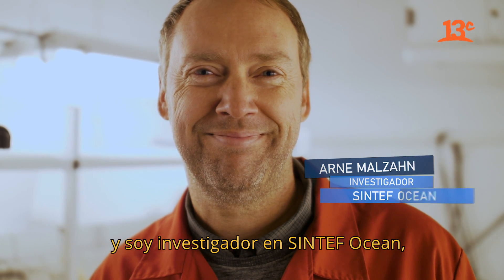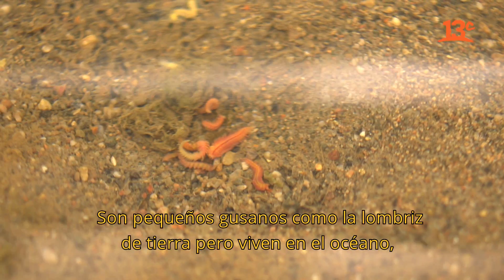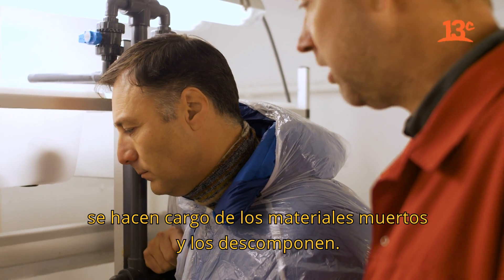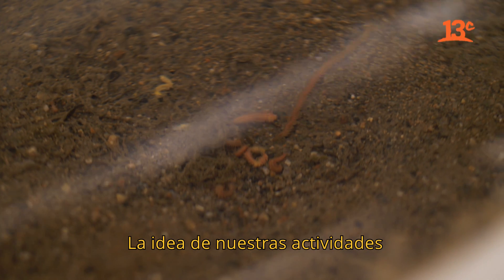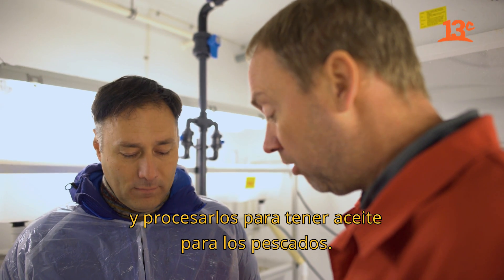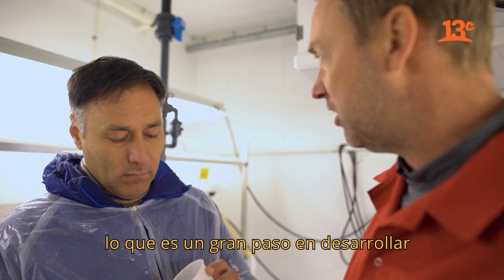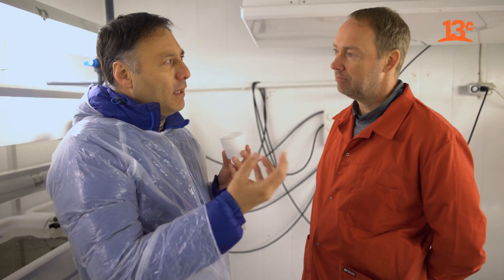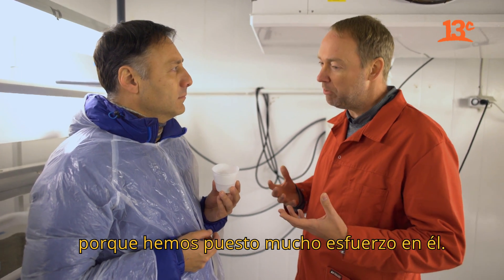Poliquetos: Las lombrices del fondo marino | Desafío 2030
En "Desafío 2030", Pedro Mancilla se encuentra en Sintef Ocean de Noruega conociendo todo sobre los Poliquetos y su tremenda función en el océano junto al investigador Arne Malzahn. Ver más

Encuéntranos en tu cableoperador:
VTR: Canal 27 | Canal HD 737 | Canal 125 (señal digital)
DirecTV: Canal HD 1156
Movistar: Canal 125
Claro: Canal 127 | Canal HD 627
Entel: Canal 70
GTD Manquehue: Canal 23 | Canal HD 829
Telefónica del Sur: Canal 21 | Canal HD 829